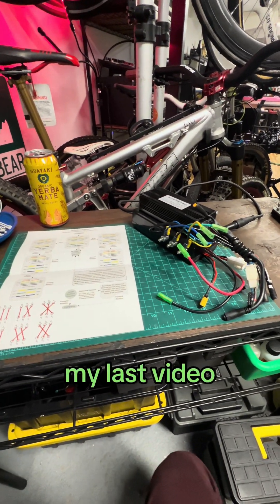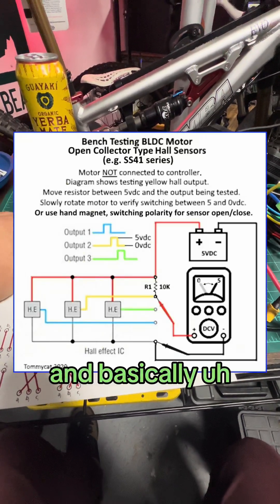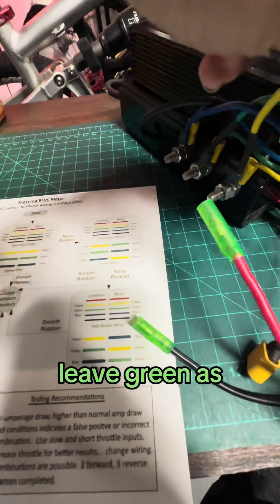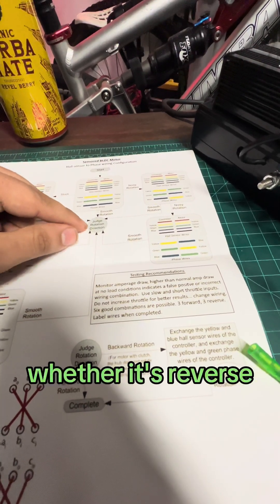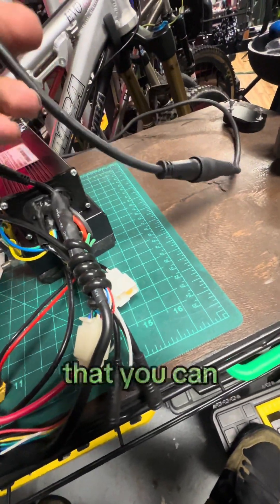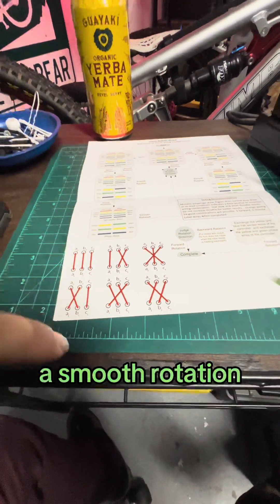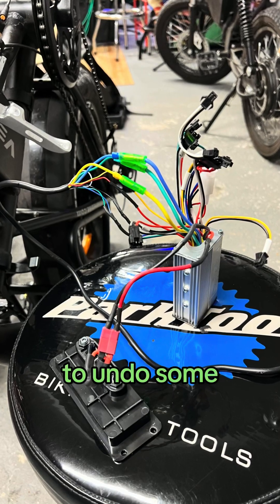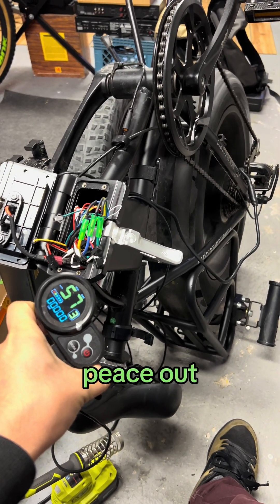E-Bike Phase And Hall Sensor Combinations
Controller phase wire pinout, go to my youtube for more diy ebike vids